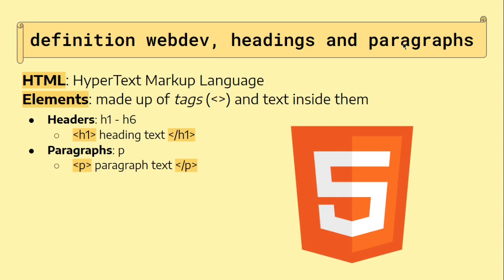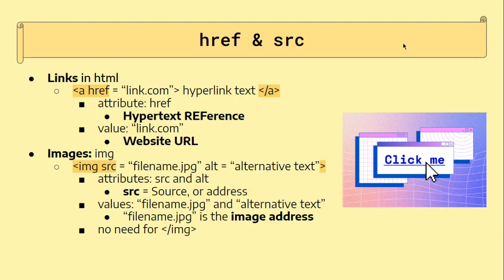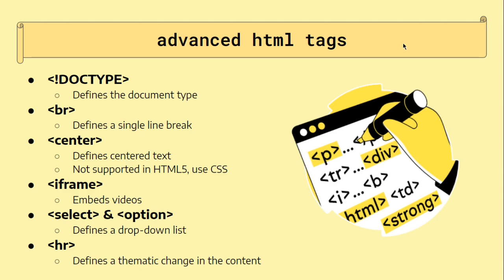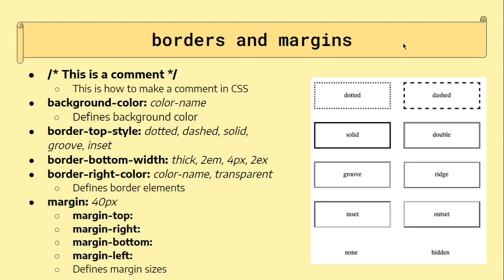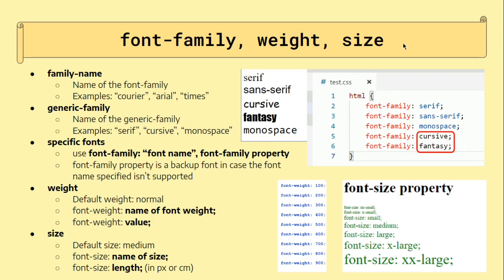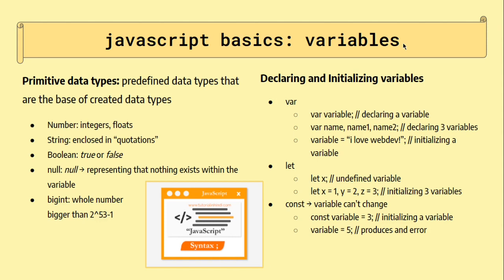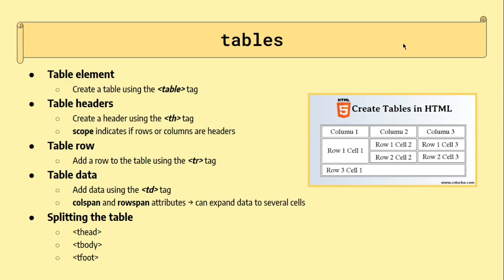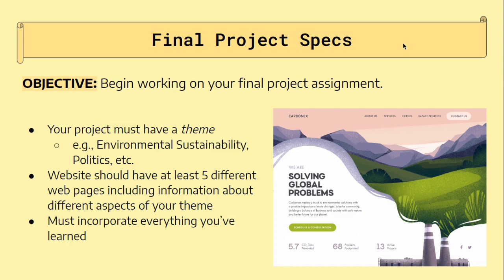Website Development Class 7: Intro to Final Project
Cup of Java Web Dev Resources Class 7! Learn about how to make your own website from scratch!
Big thanks to Anagha B and Alma Z for this series!